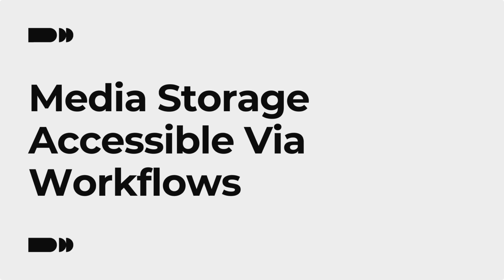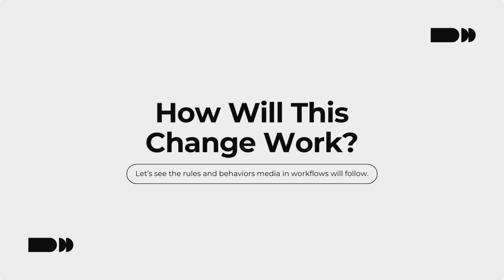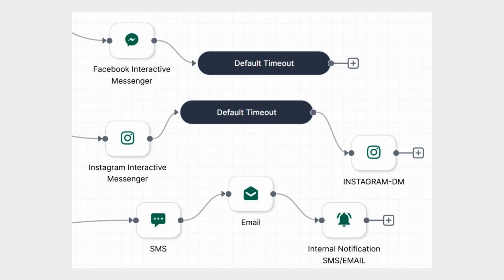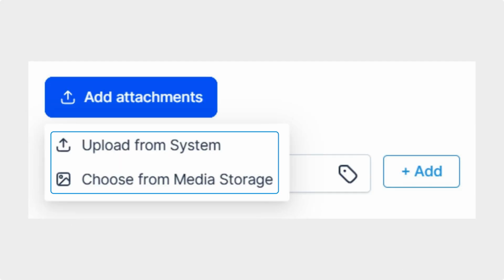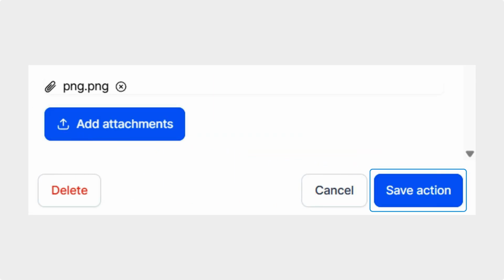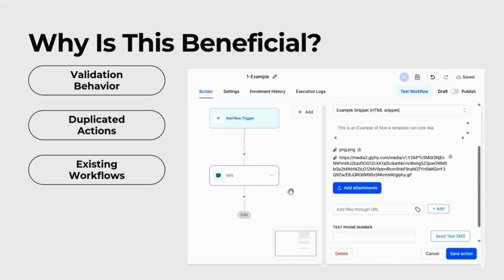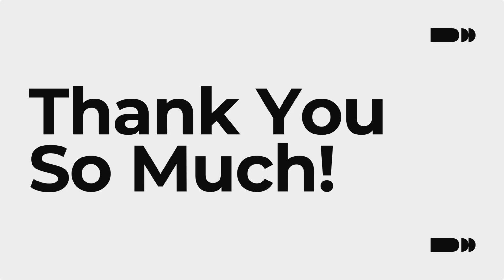Stop re-uploading: Reuse media from your library in workflows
Learn how to use media storage in workflows to reuse files across actions and duplicated steps. If you’re tired of re-uploading assets or pasting media links, this walkthrough shows how to pick from your media library and keep attachments consistent across your build.

What you’ll learn:
- How to add an attachment in a media-supported workflow action
- How to upload a new file or choose from your media storage or media library
- How validation works for file type and size, with inline error messages for unsupported or oversized files
- How attachments persist when actions are copied or duplicated
- How existing workflows with previously uploaded media continue to work as expected

Quick steps:
1) Open a media-supported workflow action and select Add Attachment.
2) Choose Upload a file or Choose from Media Storage.
3) Select your file and save the action once validation passes.

Why this matters:
- Eliminate repetitive uploads and manual URL pasting
- Keep assets consistent across duplicate actions and entire workflows
- Reduce errors with clear, built-in validation
- Speed up builds and simplify maintenance

Next step:
Try adding an attachment from your media storage in your next workflow and see how much faster your build becomes.